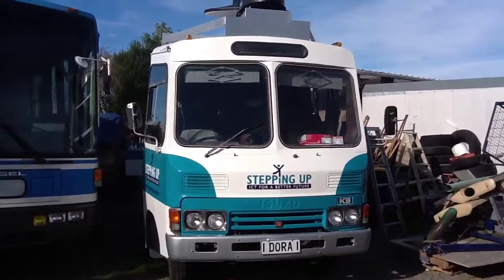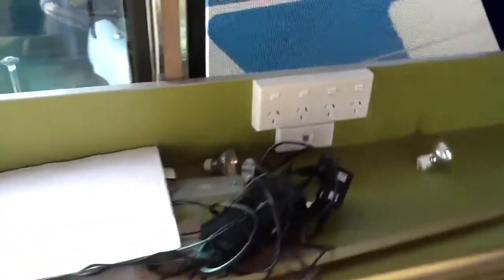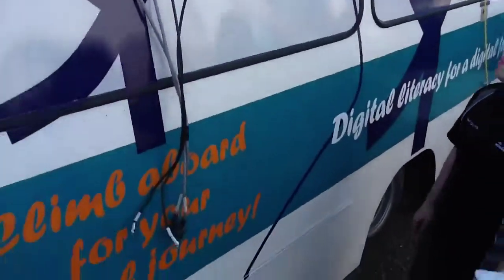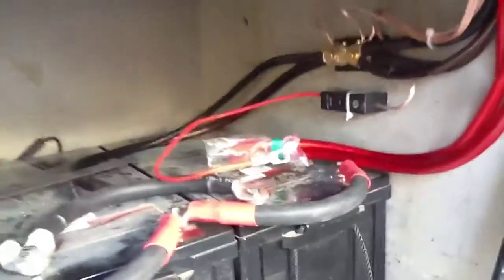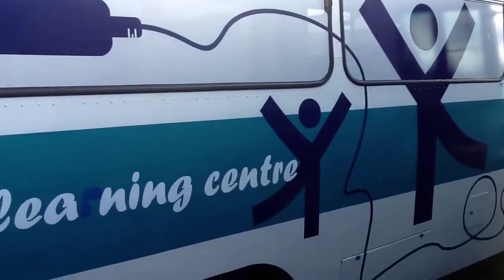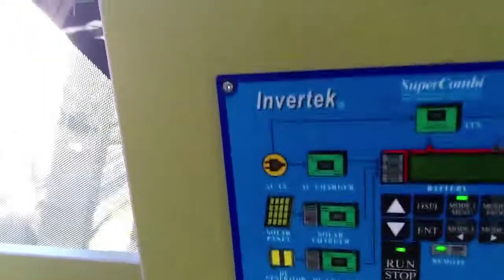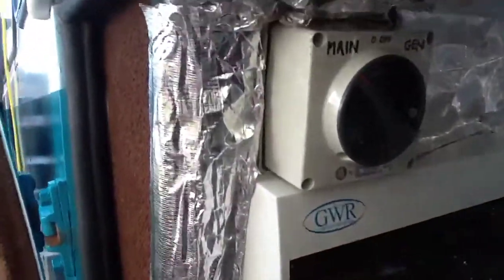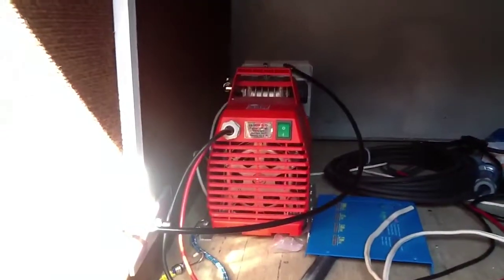Dora the Bus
Digital Learning Mobile Bus with solar panels and a super combi inverter.